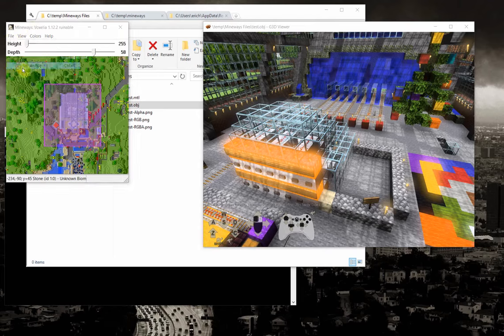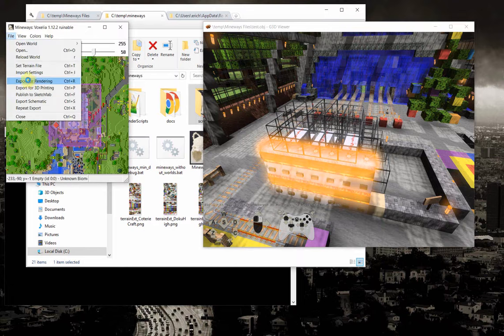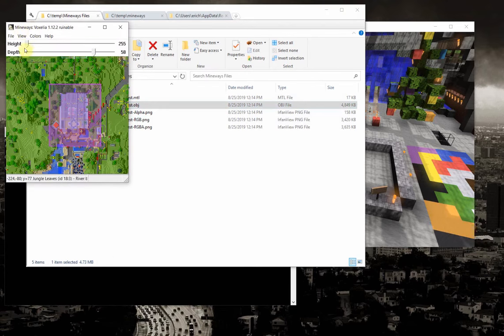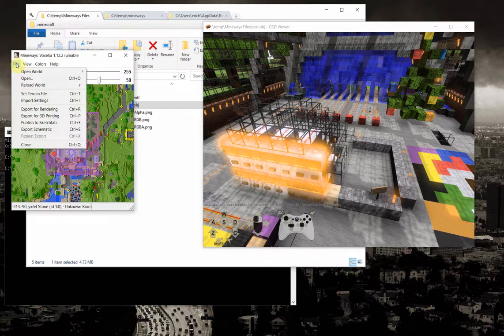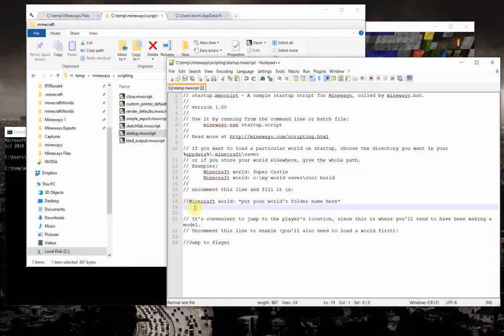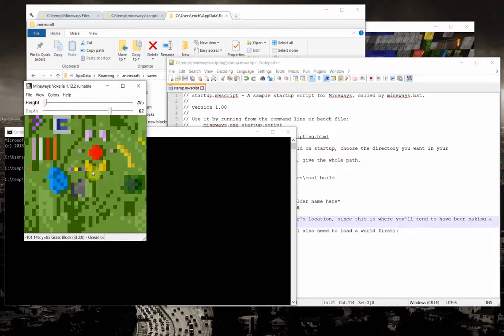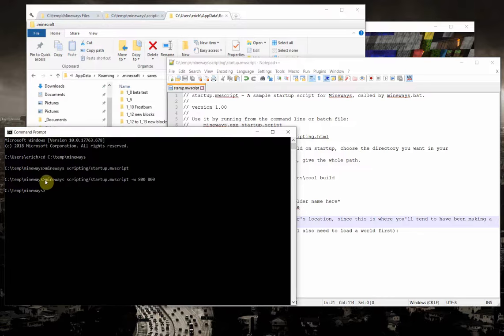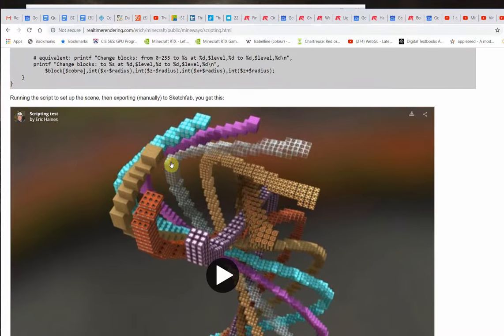Mineways: Efficiency Tips and Scripting, August 2018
I cover a few features for Mineways, that should speed up anyone's use of the program
* Use control-X to export your selected area again to the same file
* How to set block textures using the provided texture files (you can make your own with TileMaker)
* Avoid exporting high-res textures by unchecking all three boxes in the "Texture export" option line.
* Use "Import Settings" to read in your previously-exported OBJ (or WRL) file to set all options the same as you set them for that export.
* How to restore your settings if you close down and restart Mineways
* How to make a startup script that will read in your world and initialize any other settings you'd like.
* How to call that startup script from a .bat file, which can also set the size of the Mineways window on startup.

I forgot to add that I could have just double-clicked the my_mineways.bat file I created. D'oh!